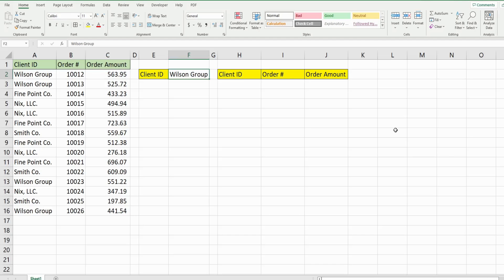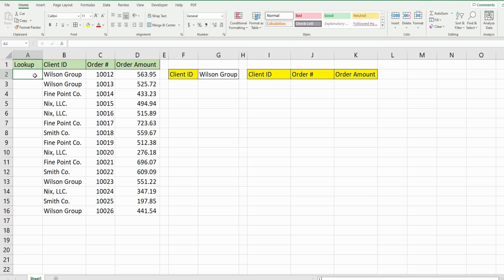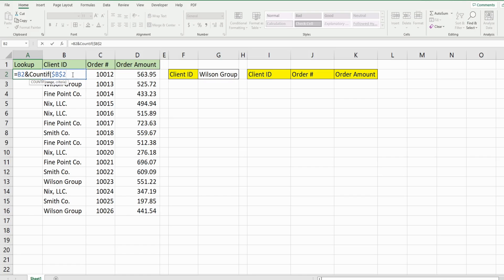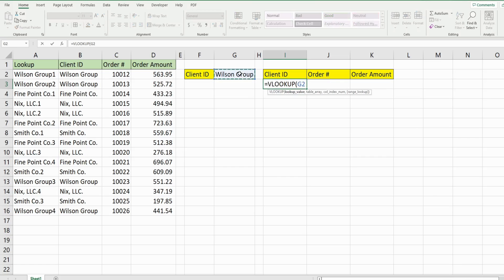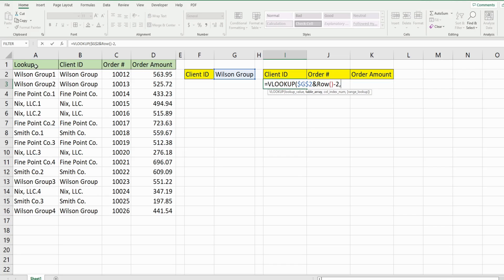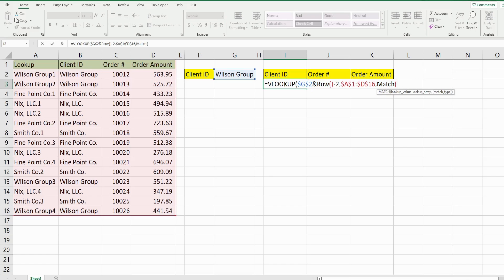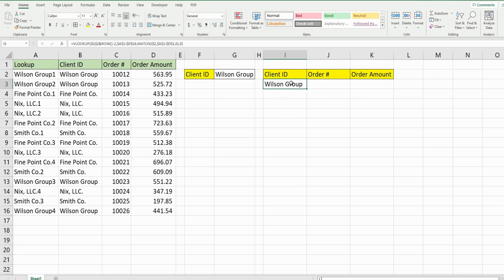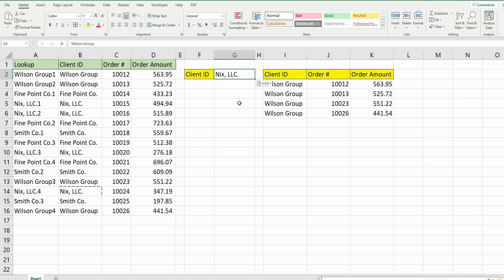Excel VLookup to Return Multiple Matches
This video displays how to create a VLOOKUP Function that pulls back "multiple matches" based on a search value in Excel.  This is done through the use of a "helper column" in the lookup array that performs a "running" COUNTIF on duplicate lookup values in the original lookup column.  This results in a column of "unique lookup values" to search on.  The end of the video shows how to dynamically create unique lookup values within the VLOOKUP Function itself to pull back all the unique values for a given search item.

To get a copy of this workbook to follow along click on the link below and look for the same title as this video: